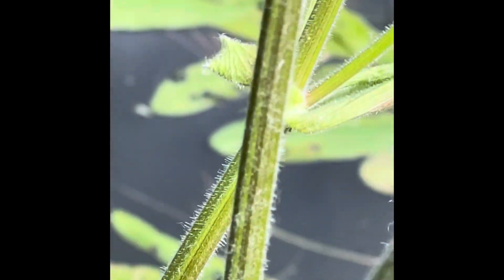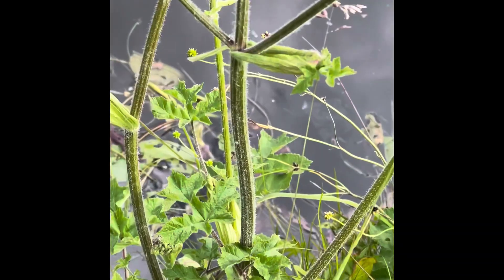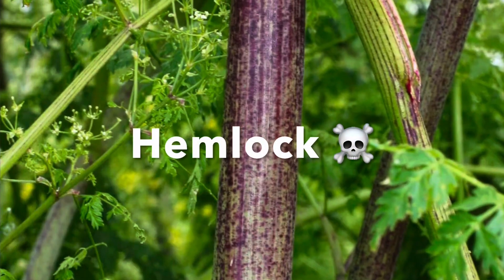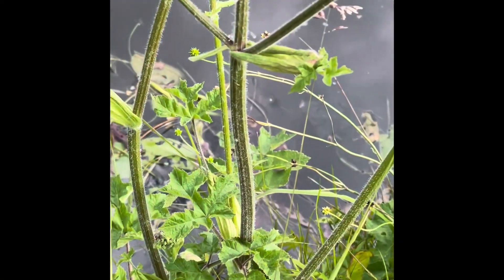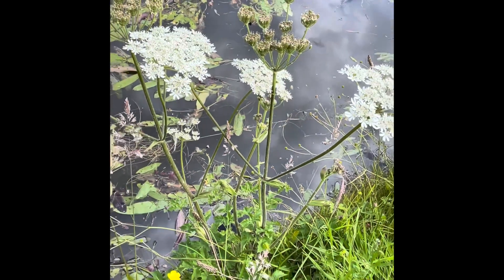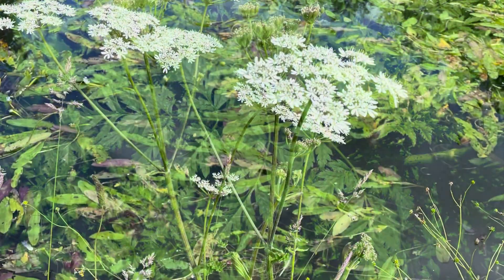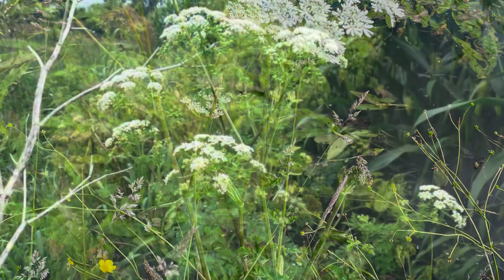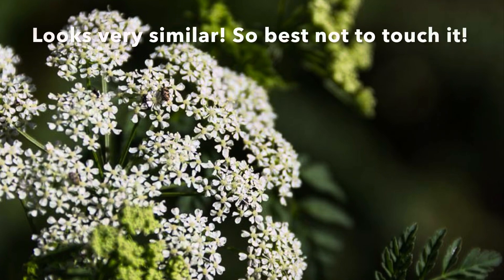Poisonous Plants Alert! ☠️ Don’t confuse Cow Parsley (Queen Anne’s Lace) with deadly Hemlock!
In this short but essential guide, we show you how to correctly identify Cow Parsley and distinguish it from the highly toxic Hemlock plant.

👉 Learn the key differences in:
 • 🌿 Stems: Ridged green vs. blotchy purple
 • 🍃 Leaves: Feathery carrot-like vs. glossy & pungent
 • 🌼 Flowers: Open vs. dense clusters
 • 📏 Height: 3–5 ft vs. up to 10 ft!

✅ Accurate plant ID can save lives. Hemlock poisoning is real and dangerous.
🌱 Stay safe and explore nature with confidence.

📌 Always consult a local expert before foraging or handling unknown plants.